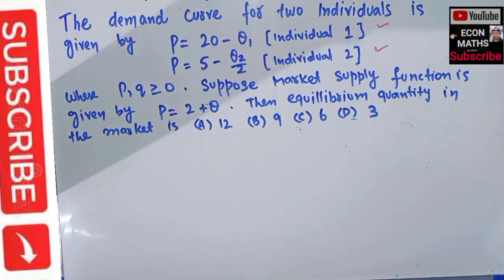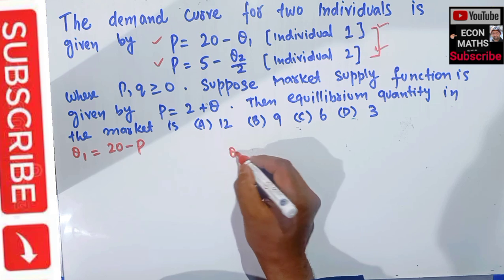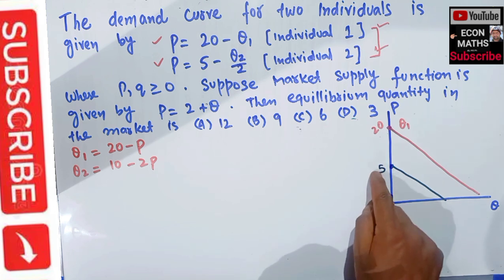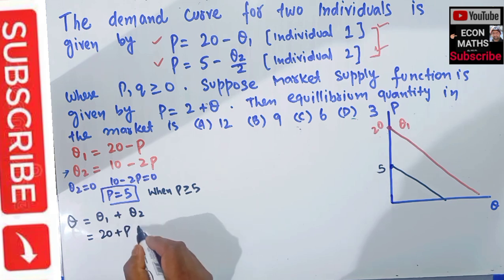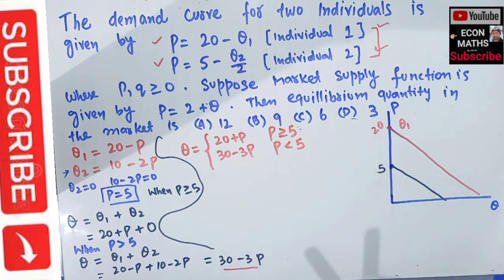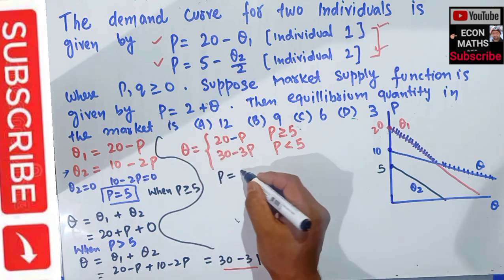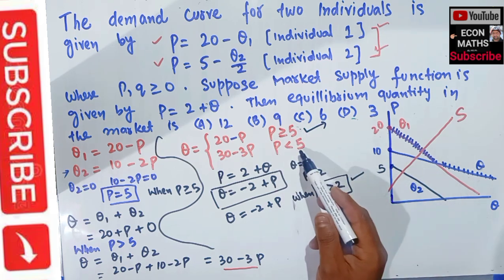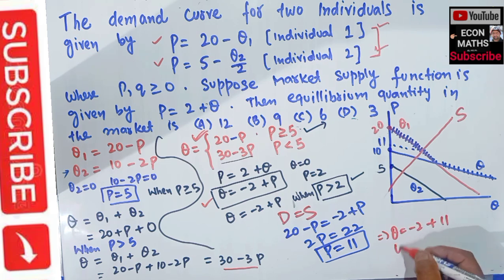how to find equilibrium quantity given individual demand functions and Market supply function